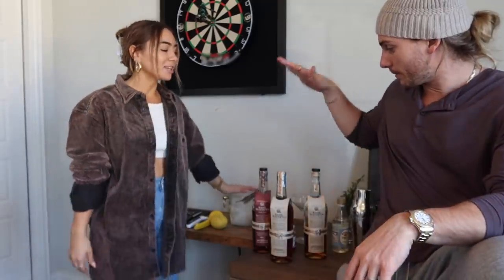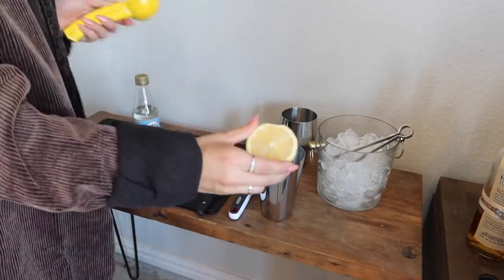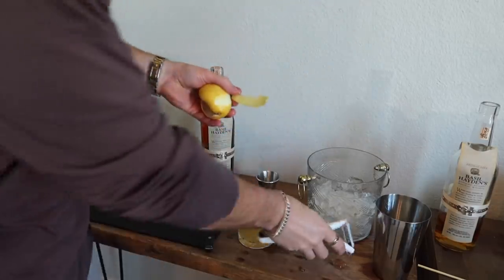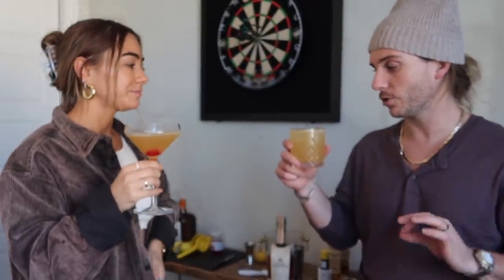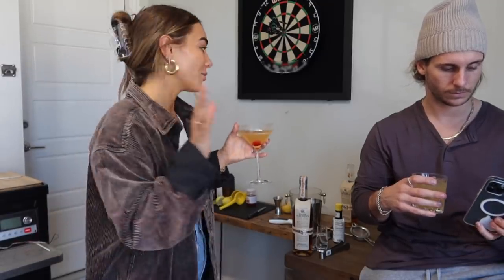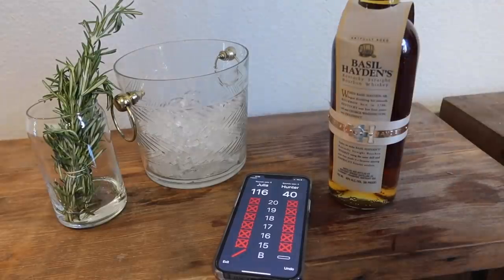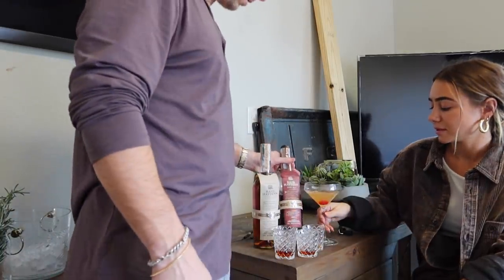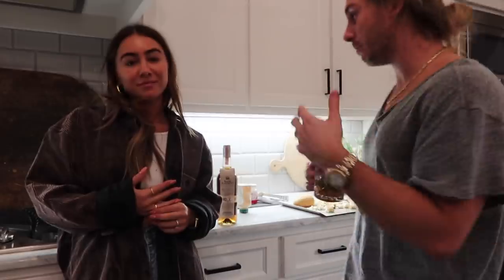COCKTAIL HOUR: Twas the Night Before Vlogmas! | Julia & Hunter Havens